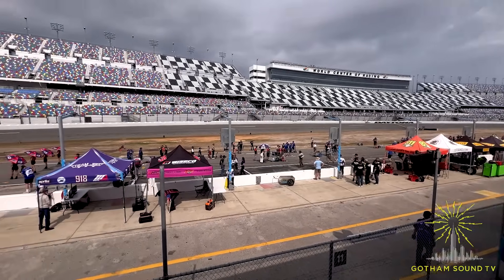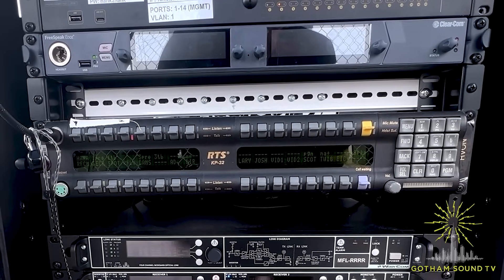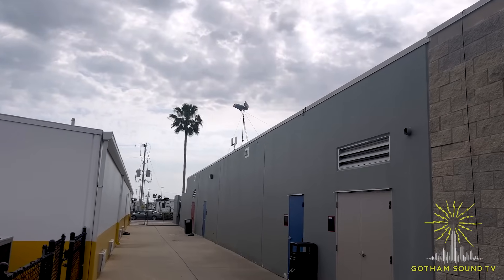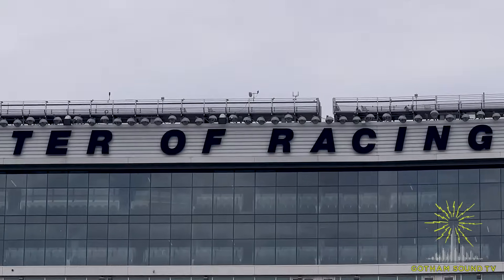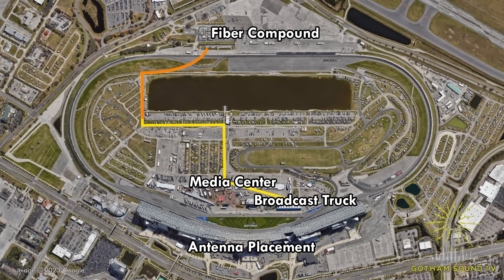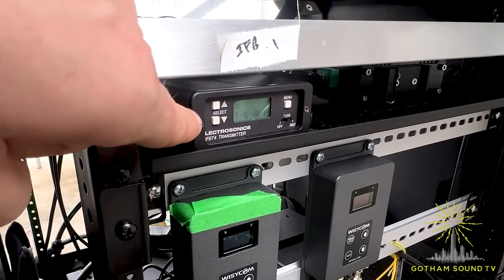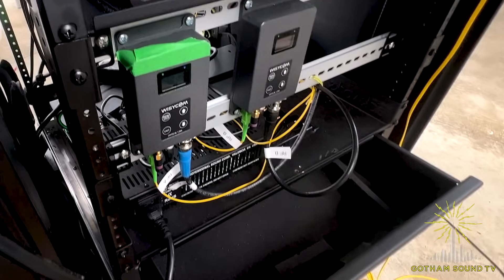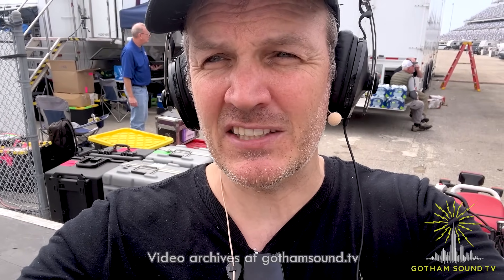3.2 Miles of RF Over Fiber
Nick Huston takes us through the Gotham-built integrated system for wireless mics, communications, and in-ear IFBs for a live broadcast of motorcycle racing from the Daytona International Speedway!

Wisycom wireless provided the heart of the system with RF over fiber and distributed antenna racks, supported by Lectrosonics IEM wireless and Clear-Com wireless beltpacks.

Special thanks to Jetwave Wireless for lending us their expertise and the incredibly talented broadcast audio team for making it all happen!

00:00 Intro
00:25 System Criteria
00:55 Control Room Cart
02:30 Zone 1
03:17 Zone 1 Pod
04:40 Pit Road Zone
05:12 Fiber Run
05:28 Travel Montage
05:59 Zone 2
06:39 Zone 2 Pod
07:31 Interview with the A2s
09:39 Outro